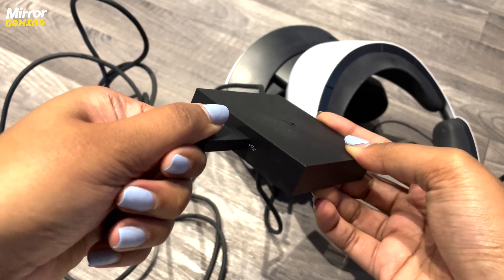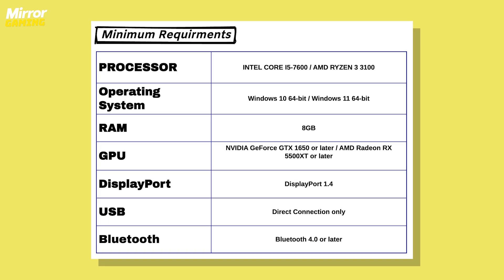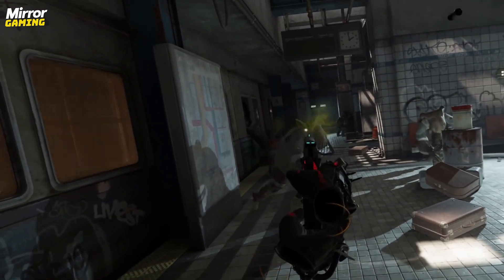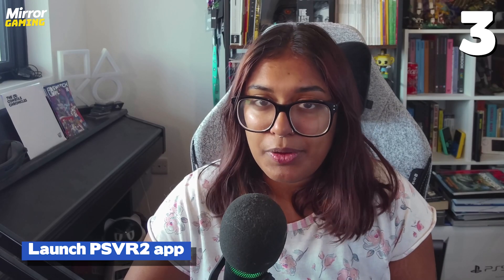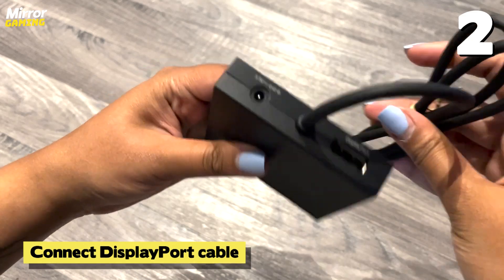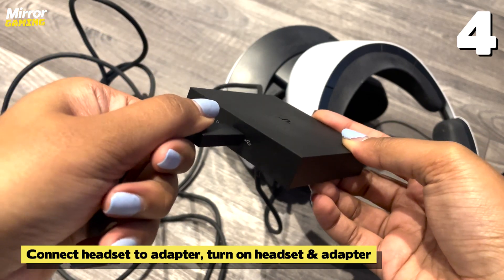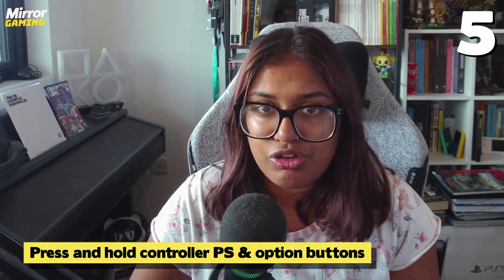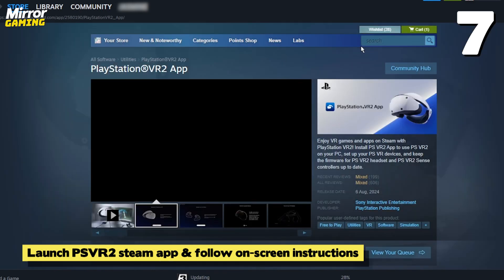How to connect PSVR2 to PC - EASY step-by-step instructions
If you were hoping to play through your Steam library on your PSVR2 headset, we have good news because now you can, and it's thanks to the Sony PSVR2 PC adapter. Getting started can be a complicated feat, so we're here to guide you along the way, and once you've set it up, you'll be ready to play PC games on the PlayStation VR headset whenever you like.